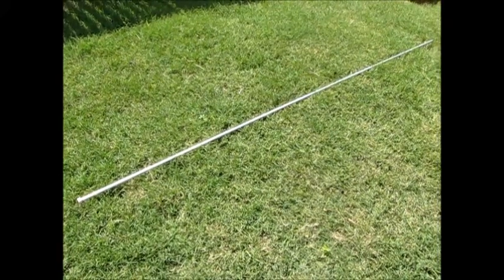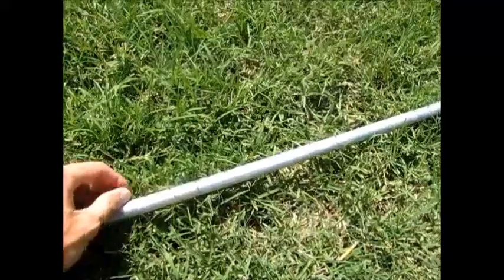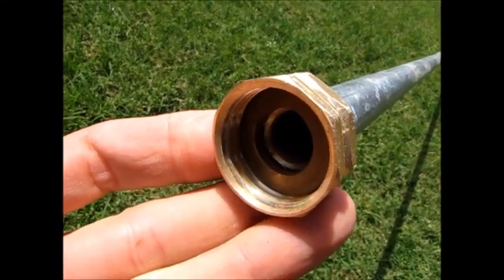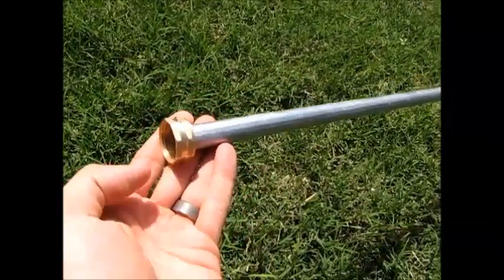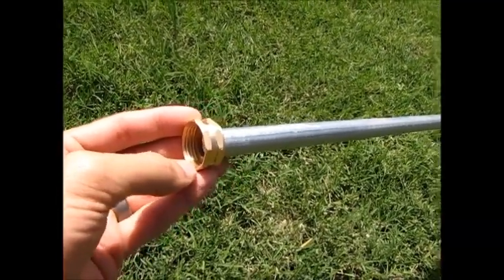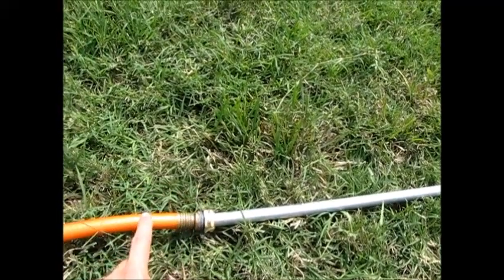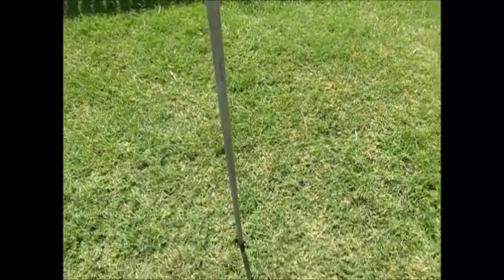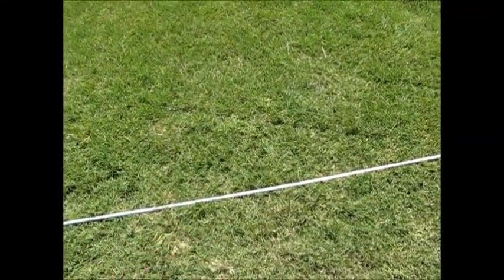How to Install a Copper Grounding Rod Without A Drill - Easy DIY Hack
In this video, I show you a cheap and easy way to drive a typical 8' copper grounding rod into the ground without any expensive equipment or special drill and without pounding it into oblivion with a sledgehammer. Pounding a grounding rod can remove the copper coating or cladding and decrease the effectiveness of the rod. In less than 15 minutes, you can have it installed and buried even if you are dealing with clay and small rocks.